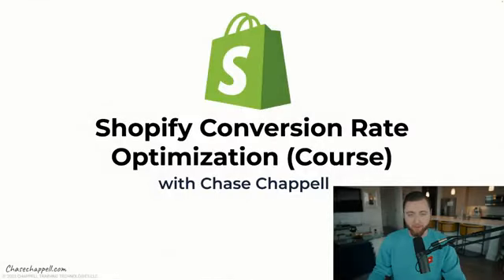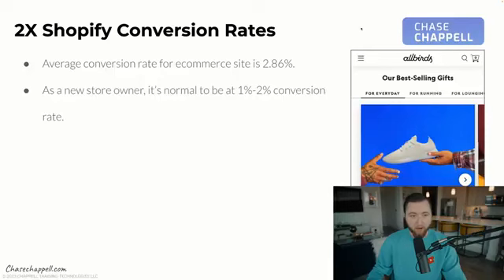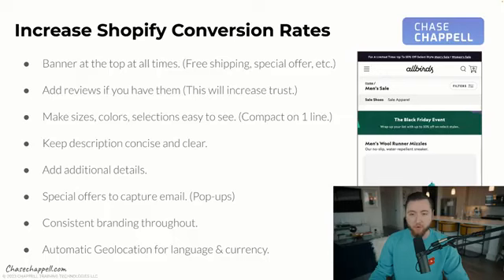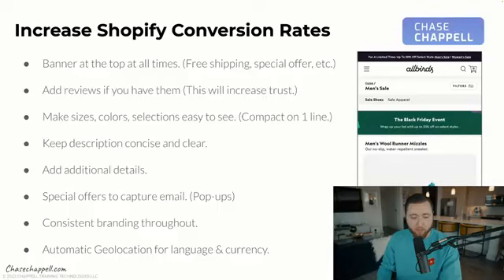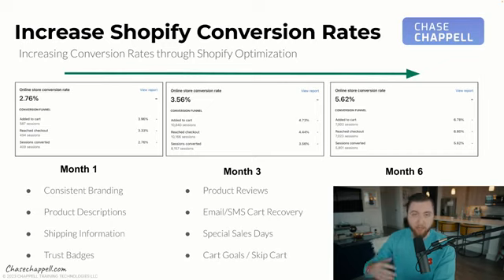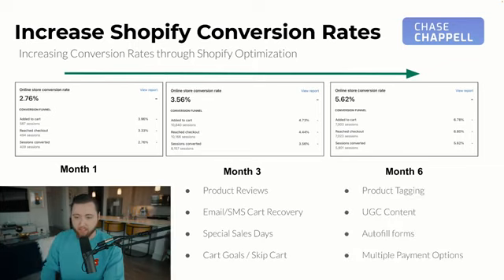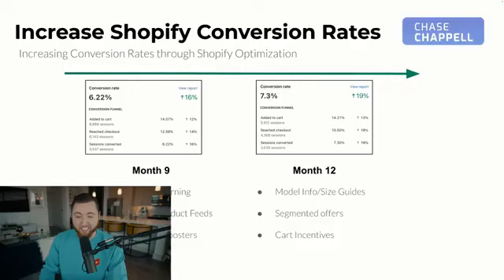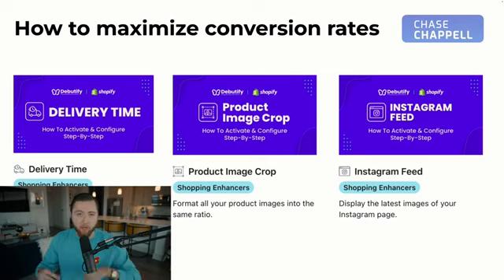How To 4X Your Shopify Conversion Rate in 2023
Shopify Convention rate